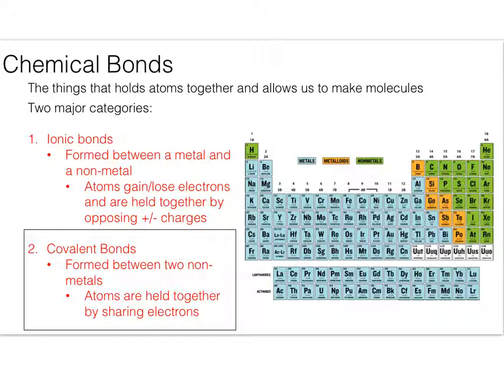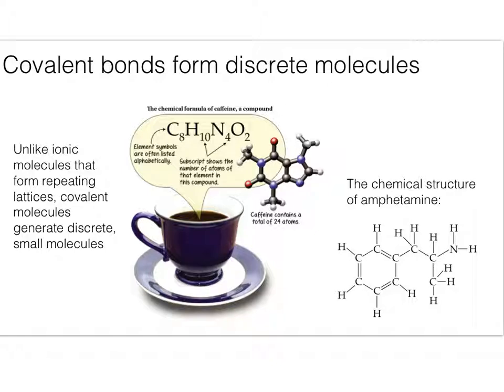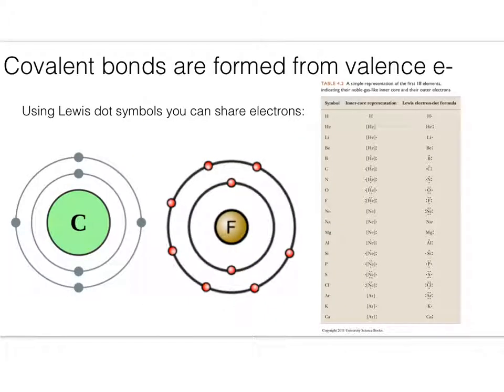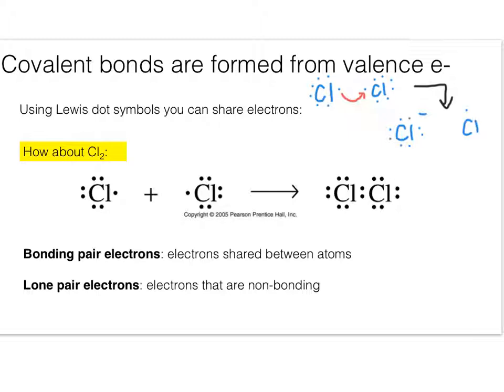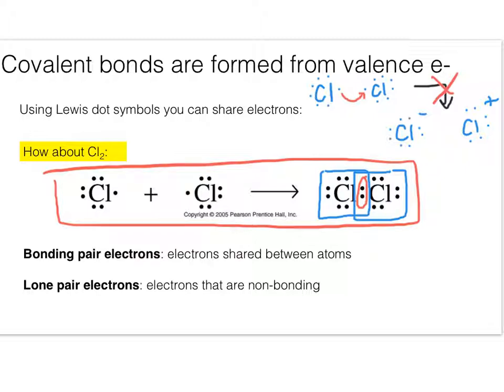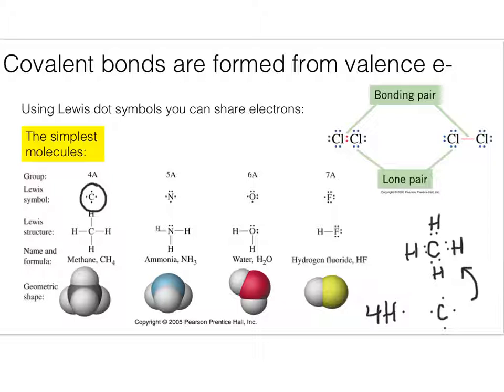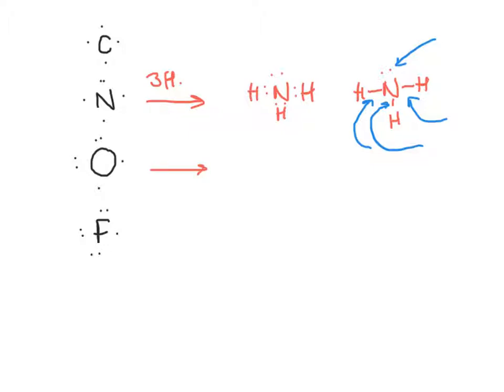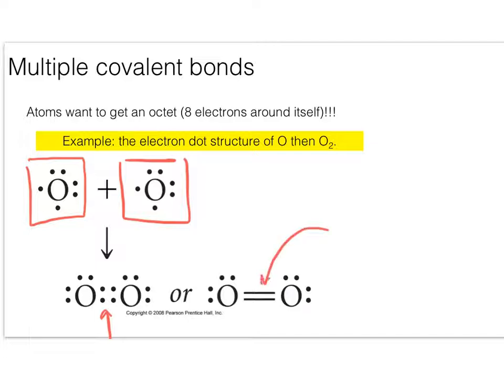Ionic versus Covalent Bonding